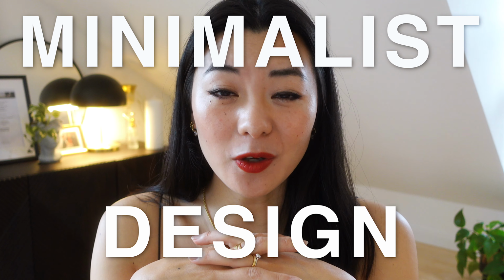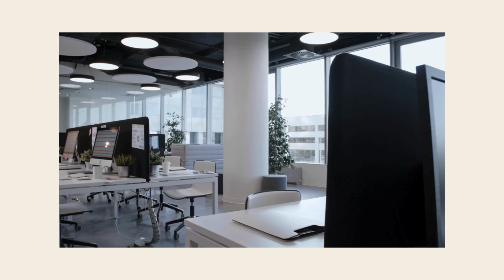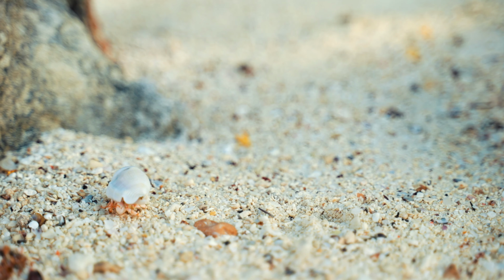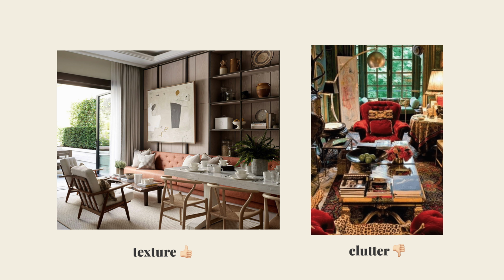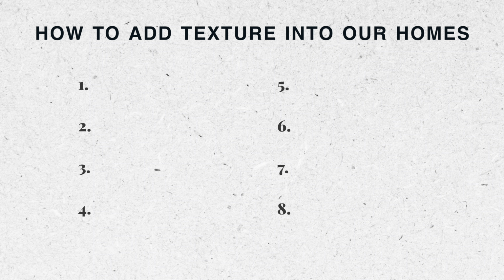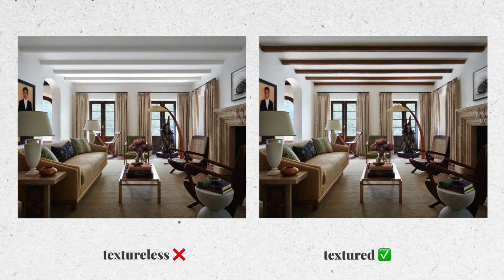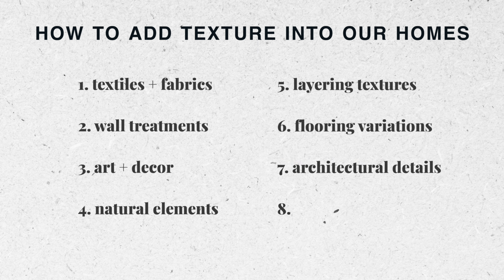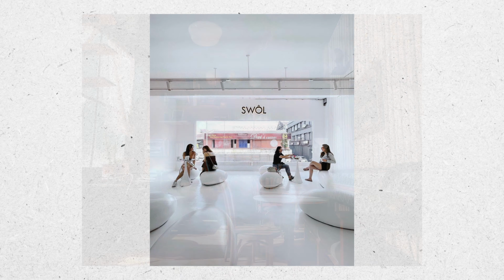Remember when homes used to be interesting? (Why they're so bland now + how to fix it)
In recent decades, minimalist design has become so popular, it's influenced everything from brand logos we see to the colours we wear, to the products we use.  This trend has even infiltrated our homes, shaping the furniture we select and the art we display on our walls.
While clean lines and uncluttered layouts offer a sleek aesthetic in our chaotic world, it has also taken something important from your homes and you might not even know it: texture.
In today’s video, I will be discussing the power of texture in our homes, why it’s important and how you can intentionally add it back into your life.

TIMESTAMPS
0:00 intro
0:37 let's compare
1:07 why
1:52 texture is not clutter
2:10 the problem with minimalism
2:40 how to add texture back

ABOUT ME
Hey! :) I'm BaiXu, a Cambridge University graduate and architect based in Munich. I make videos, design spaces and share them online.
On this channel, I share information about architecture, design, home renovation and vlogs about my creator life in Germany.

SAY HI!